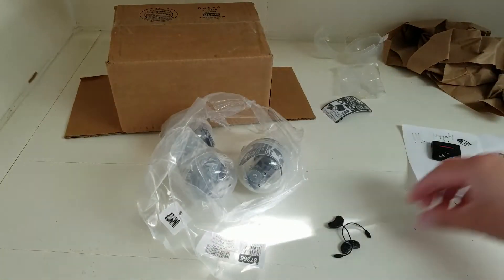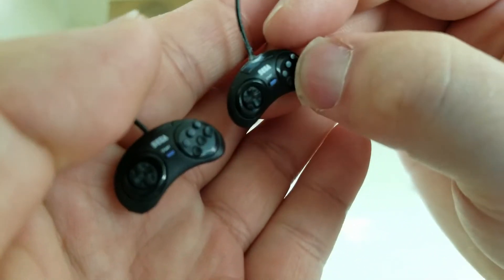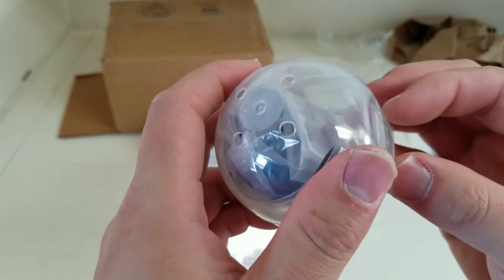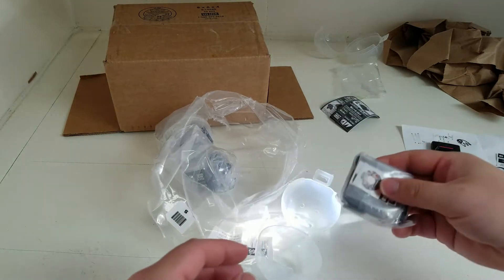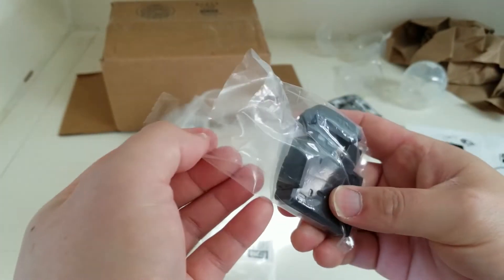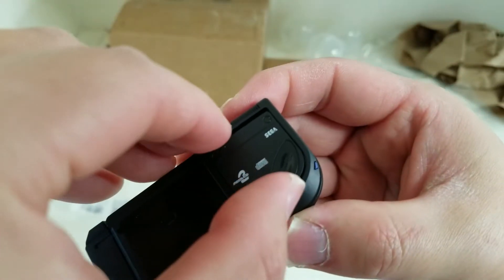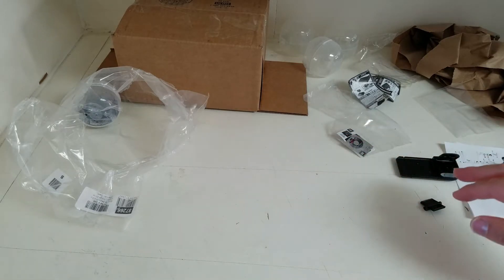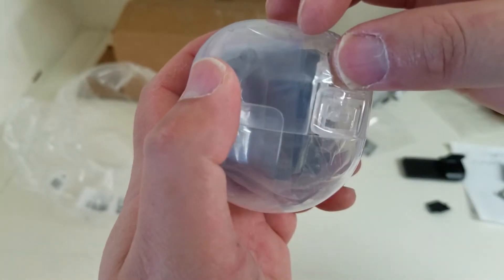All Sega History Collection Takara Tomy aka Tower of Power Unboxing 2022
All Sega History Collection Takara Tomy Unboxing in 2022. Sega Genesis/Megadrive gen 1 and 2, Sega CD/MegaCd, and Sega 32x/Mega32x.
Also known as Tower of Power.